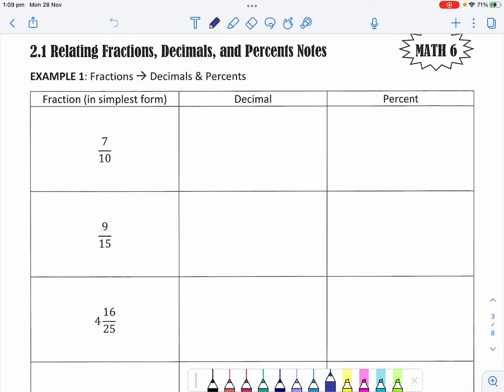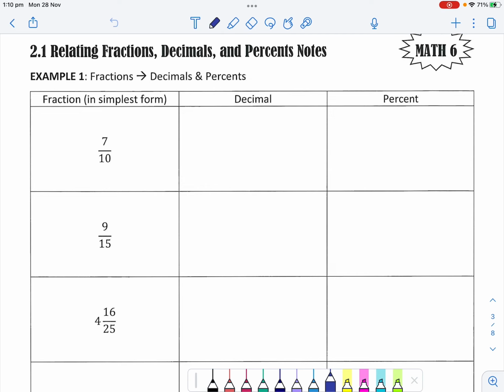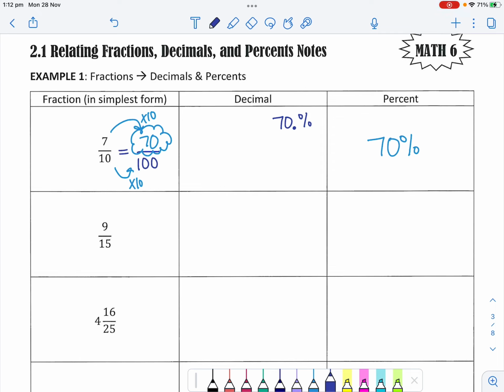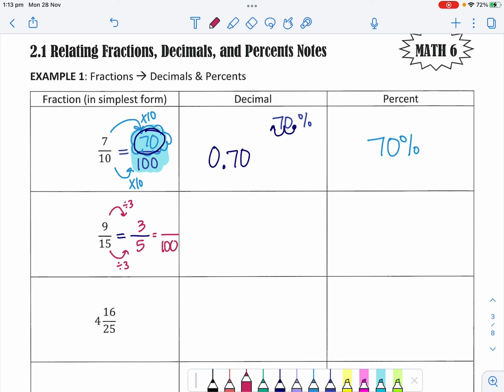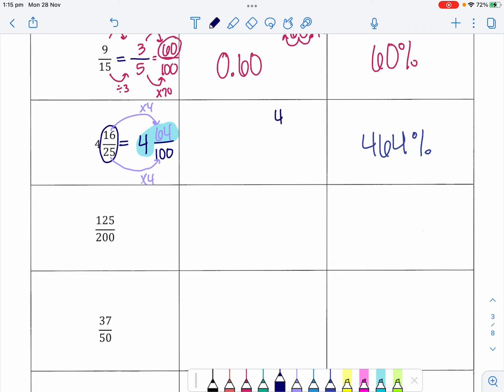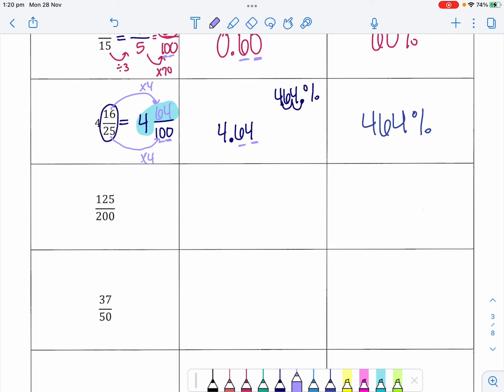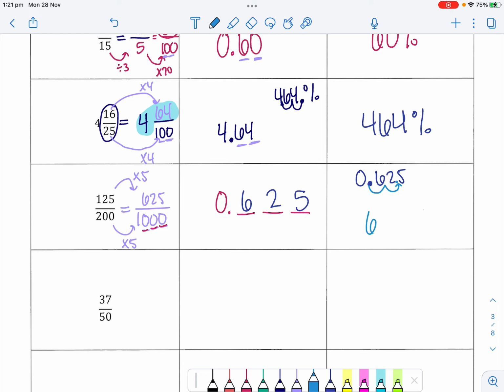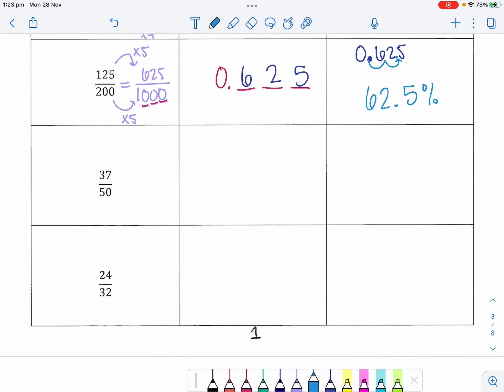M6 FDP Notes - Fractions